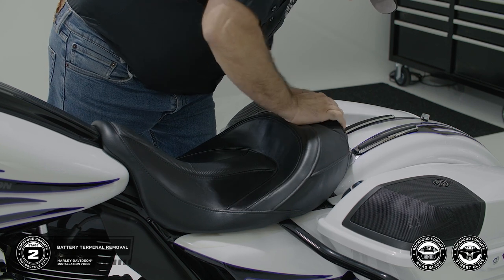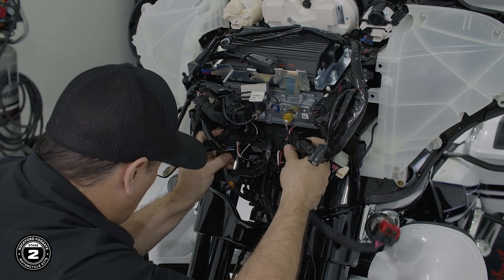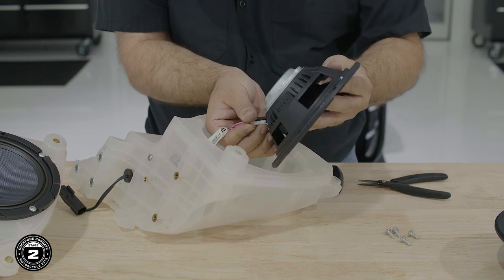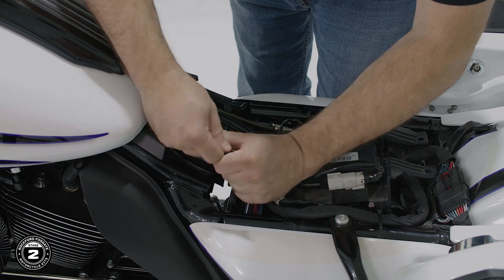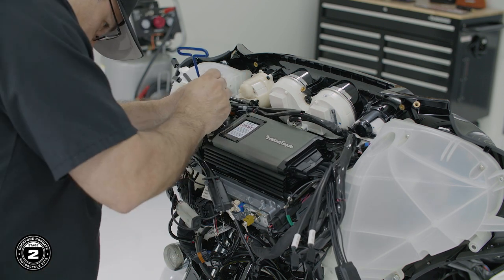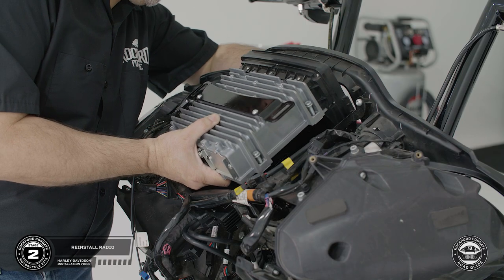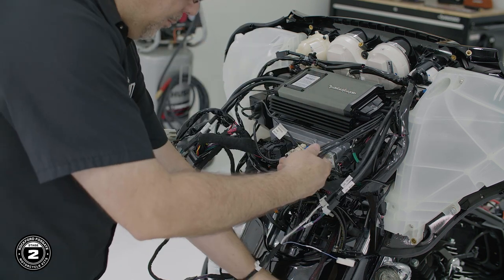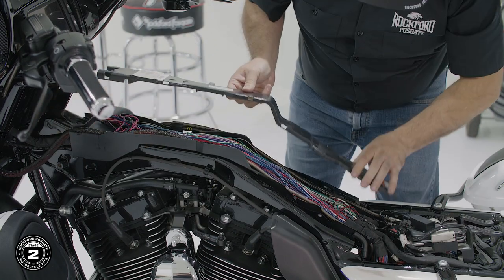2014+ CVO Street Glide/ 2015+ CVO Road Glide STG2 | Installation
Installation of the CVO STG2 aftermarket Harley-Davidson® audio system for select 2014 and newer CVO Street Glide and 2015 and newer CVO Road Glide models.  See compatibility chart on product details page before purchase.

GETTING STARTED
00:00 Introduction
00:13 Recommended Tools
00:26 Getting Started
01:09 Battery Terminal Removal
01:16 Remove ECU Cradle
01:21 Battery Terminal Removal

FAIRING REMOVAL
     Street Glide
     01:39 Fairing Removal
     02:04 Remove Headlight

     Road Glide
     02:09 Fairing Removal
     02:55 Remove Headlight

SPEAKER REMOVAL
     Street Glide
     03:13 Speaker Pod Removal

     Road Glide
     04:52 Speaker Removal

SPEAKER INSTALLATION
5:32 Grille Options

     Street Glide
     5:53 Grille Install
     6:17 Speaker Install
     7:22 Reinstall Speaker Pods

     Road Glide
     8:16 Speaker Installation

AMPLIFIER INSTALLATION
09:08 Gas Tank Removal
09:57 Power Harness Layout
10:15 Factory Amp Removal
10:50 Amplifier Tuning

     Street Glide
     11:23 Amplifier Bracket Prep
     11:53 Amplifier Installation

     Road Glide
     12:13 Radio Removal
     12:48 Amplifier Bracket Prep
     13:15 Amplifier Prep
     14:10 Amplifier Mounting
     14:51 Reinstall Radio

BOOM!™ AUDIO BYPASS
15:15 Bypass Plug Overview
15:35 Bypass Plug Install

T-HARNESS WIRING
16:08 T-Harness Overview
16:40 T-Harness Installation
17:06 Amplifier Wiring

SADDLEBAG SPEAKER INSTALLATION
17:52 Saddlebag Speaker Removal
18:23 Saddlebag Speaker Install
18:57 Saddlebag Badge Install
20:06 Cleanup & Battery Connections
21:18 System Testing
22:16 Reassembly Process
23:12 Technical Support